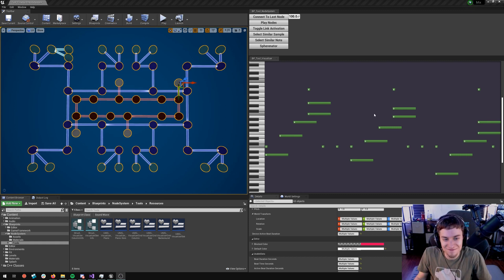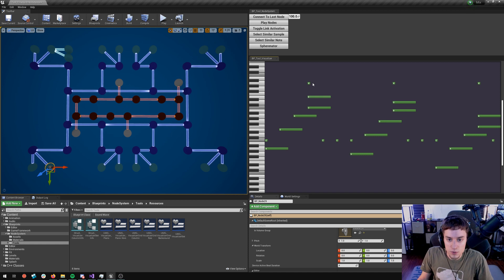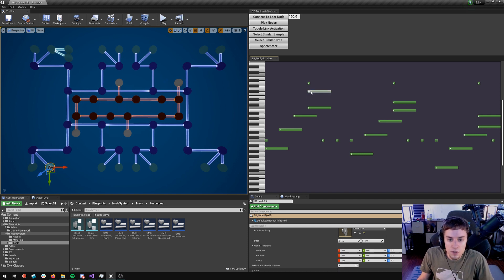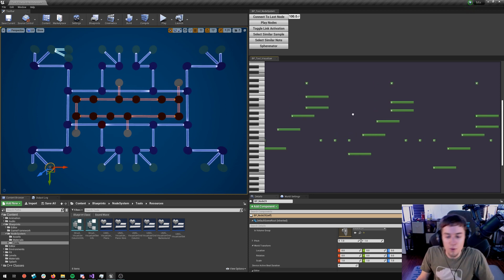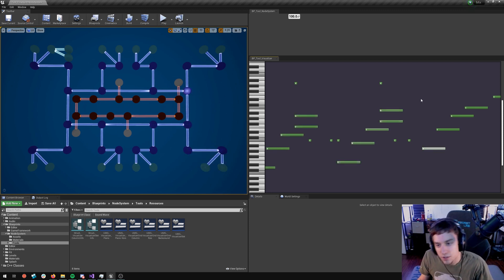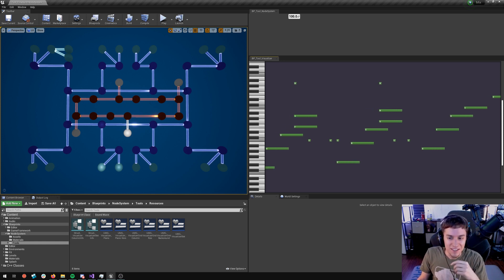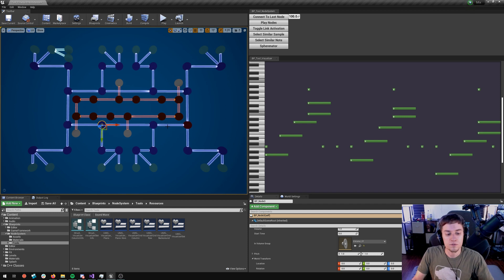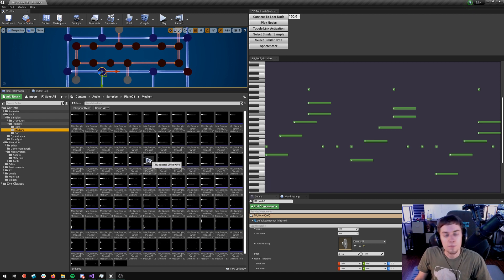Editor Utility Widget Midi-Style Playlist! Project Mix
Here is the first form of a midi-style playlist editor for creating and editing compositions in unreal. It's kinda nuts and finally might make this more fun to actually create content for. We shall see. Anyhow, enjoy the shenanigans and have a great day!